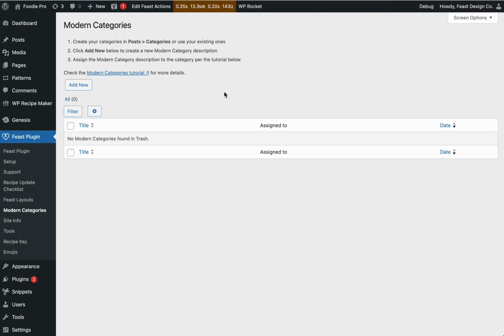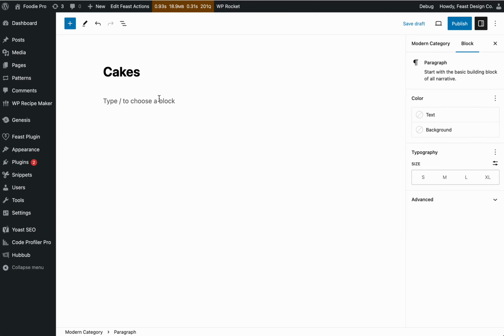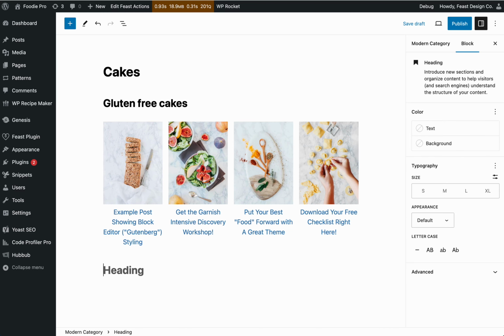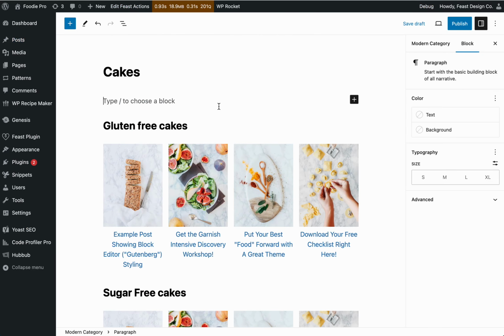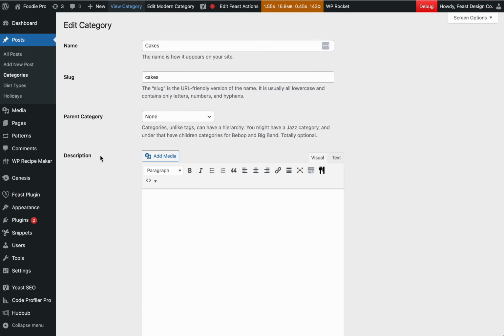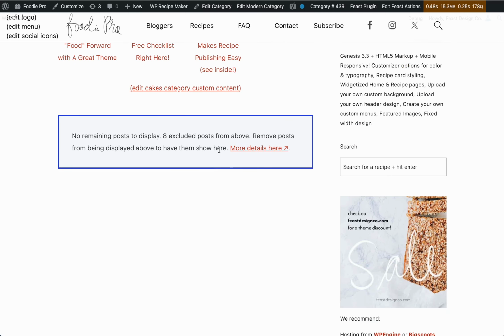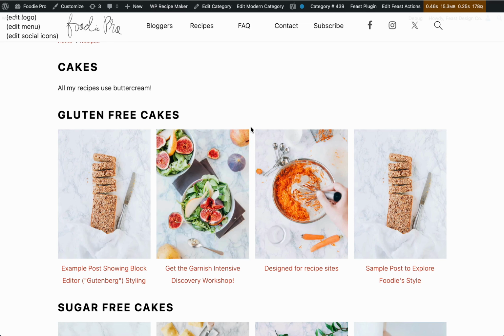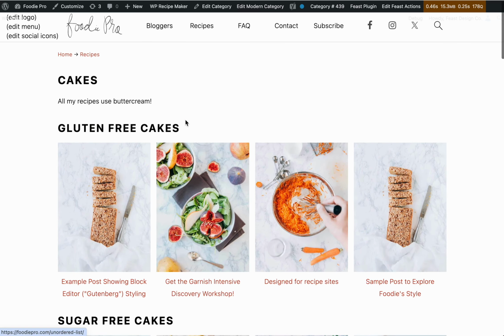Modern Categories: Custom content